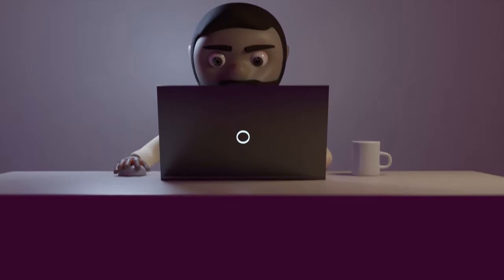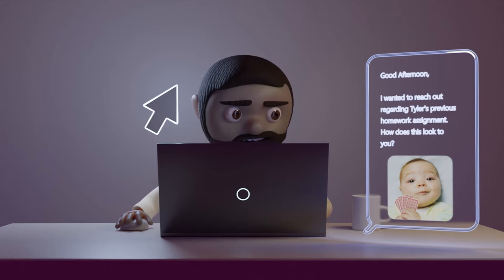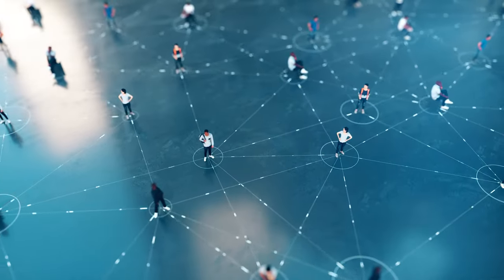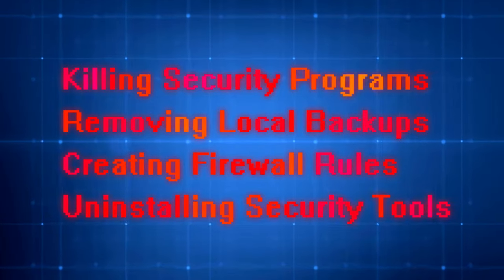Ransomware Explained in Under 3 Minutes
This video is ransomware explained. Learn what ransomware is and how to avoid it in this explainer video. Ransomware explained.

Made in collaboration with Cyber Crucible and Commonwealth Charter Academy.

CCA is a public cyber charter school with year-round open enrollment for all Pennsylvania families. CCA helps learners gain the knowledge, skills and confidence they need to achieve success.